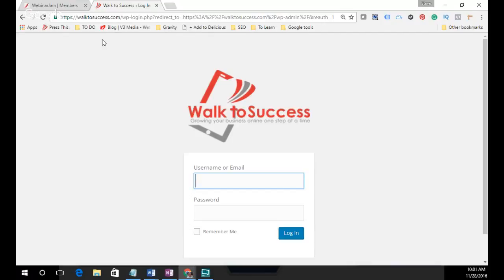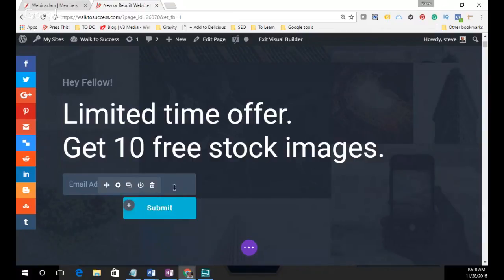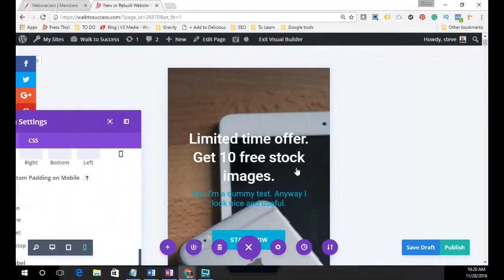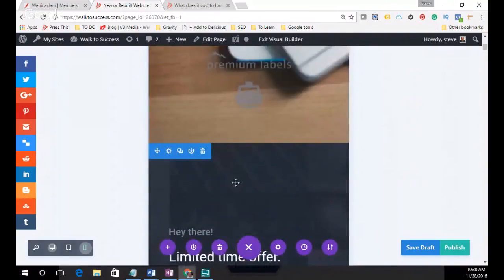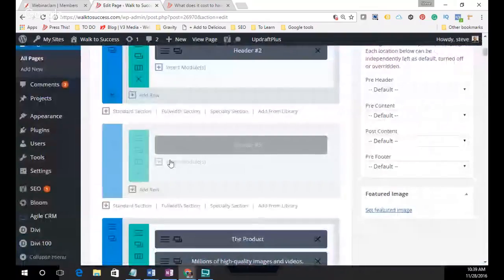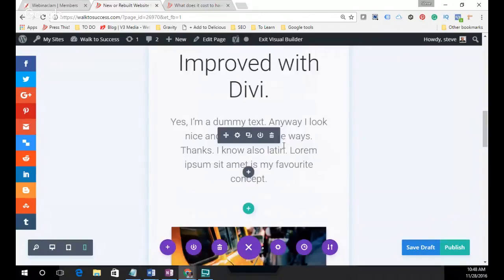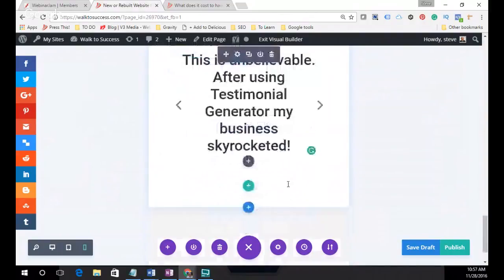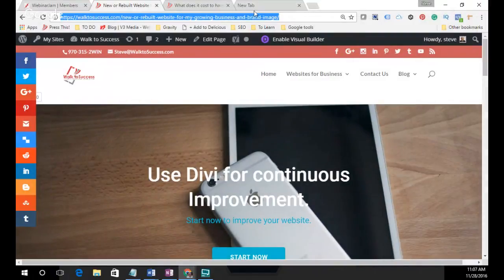More Divi Monday November 28th Why continuous improvement on a website.